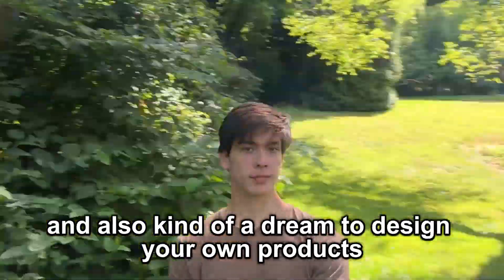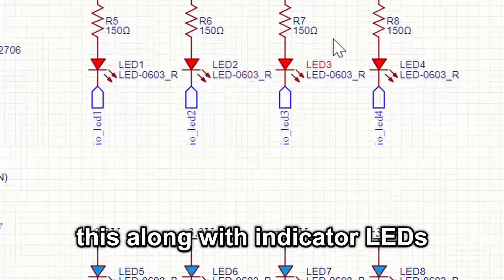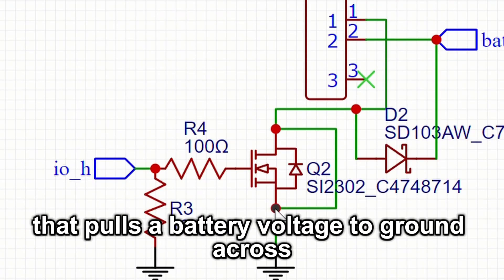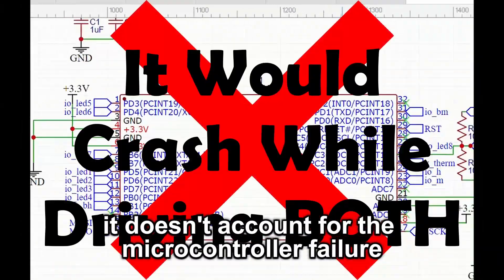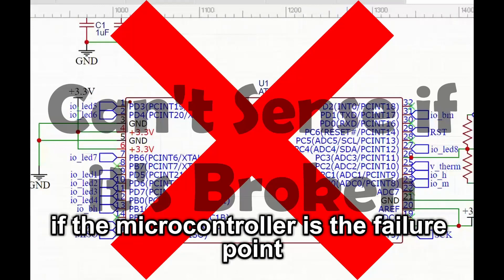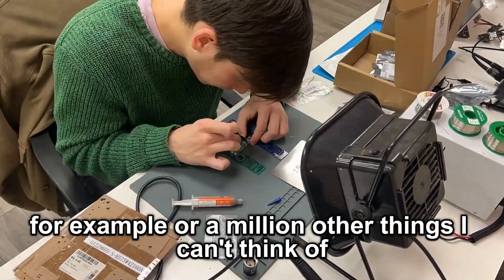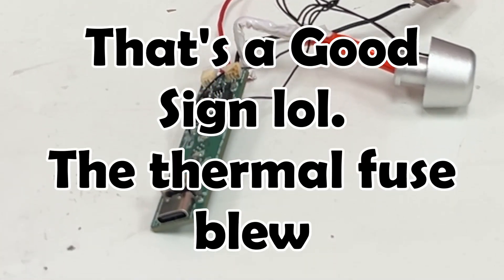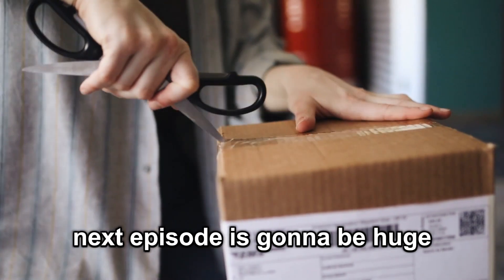I designed a circuit that WON'T burn people | Ep. 11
Are you into engineering, but also dream of designing your own product?

Me too!

And in this series, I’m doing all the ideation, mechanical design, PCB design, branding, marketing, packaging, customer service, sales, compliance, on AND on, ALL while recording it for you here.

This is the product I’ve been working on over the last 9 months - myTMJ Pen. It’s basically a heated massager for jaw pain therapy(check out last video for more info). But as simple as it is in theory, it’s crazy how much harder it is to push something like this past prototype and into real paying customer’s hands. Something I’ve never tried until now.

And nothing represents the struggle more than the electronics, because before starting this journey, I barely touched circuits. But I’m happy to say that in this episode, we bring our PCB design past the finish line, as we deal with redesigning it against failure modes.

Basically here’s where our fully working prototype is at right now. We have our vibration motor, which runs off a boost converter. We have our heating element powered by the battery along with a thermistor for sensing. Both of which are driven by these MOSFET circuits. This along with indicator LEDs are all controlled by the microcontroller. And finally we have all the battery management circuits, USB port, connectors, buttons and all that.

Put together, we have a functioning device. So what’s stopping me from shipping it? For context, the user is going to be using the metal tip to dig into their TMJ and surrounding muscle tissue. So you know what would be really bad? If for some reason the heating element got stuck on and burned them.

Yeah. After thinking about the law suits, I got reaaaal serious about taking another look at my circuit design, so that after making a hundred, a thousand, ten thousand of these things, no one would get burned. I had no idea what I was getting myself into.